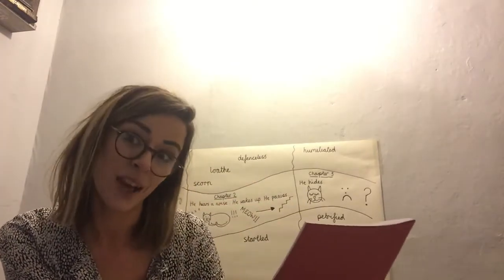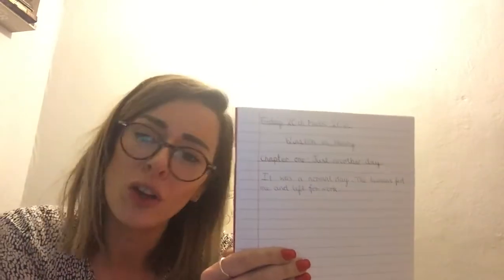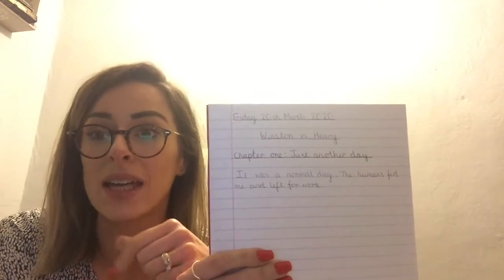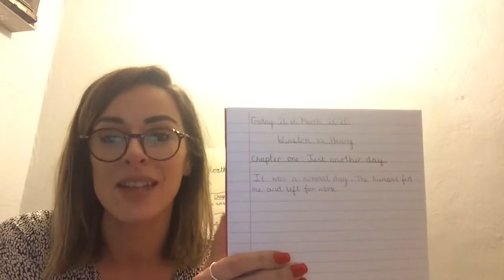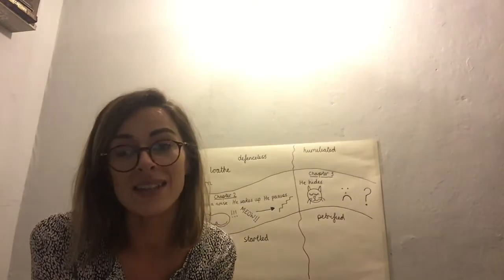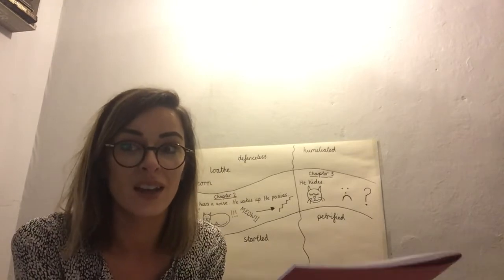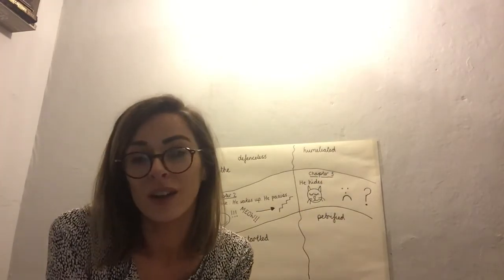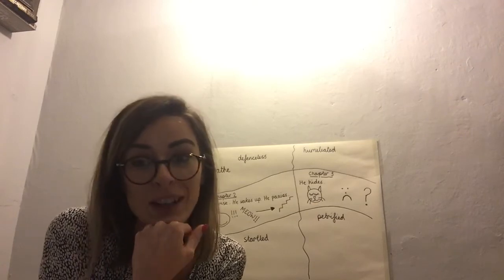Part 4 - How to plan and write a story.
This is the final part in my "How to plan and write a story" series.

I have used products from the range available to help me improve my vocabulary. I look forward to seeing all the amazing stories you will be writing using this method.

Head over to Twitter and check out/follow the following accounts for more information on why vocabulary is so vital.